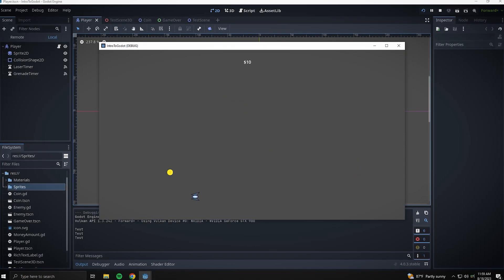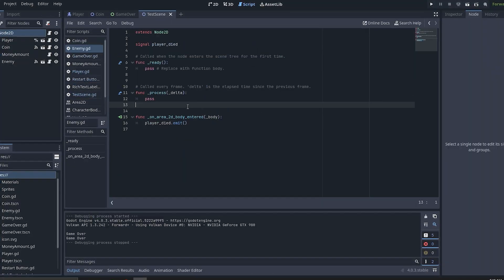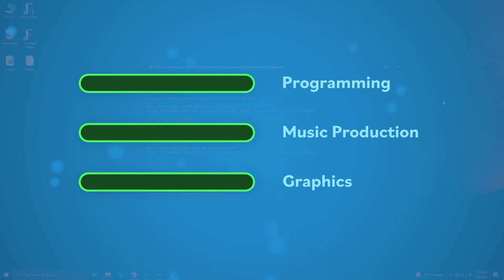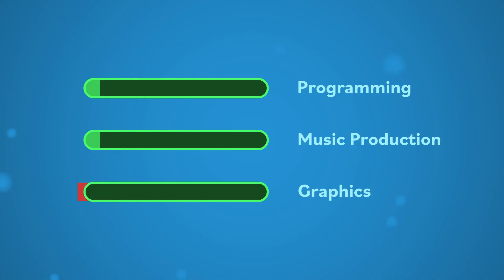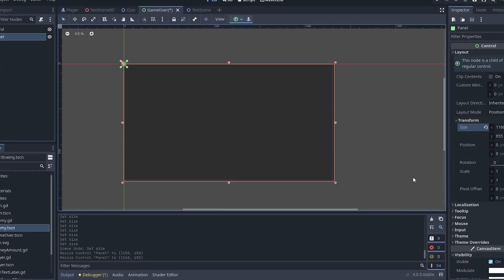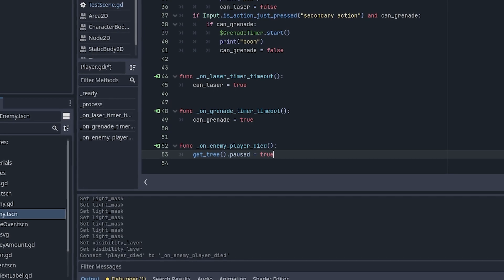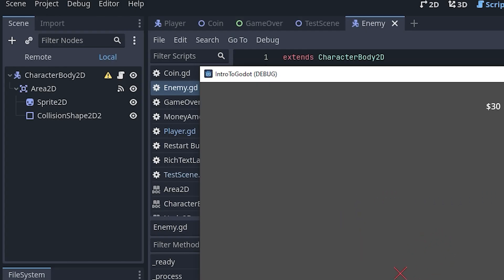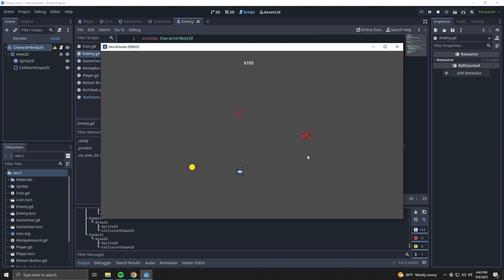Non Game Dev Tries Learning Godot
I'm not a game dev, I've never used a game engine before, but there's a first time for everything. I've been having a blast using Godot, so let's see what we can do with it. Join me as I start my journey trying to learn how to make a game.